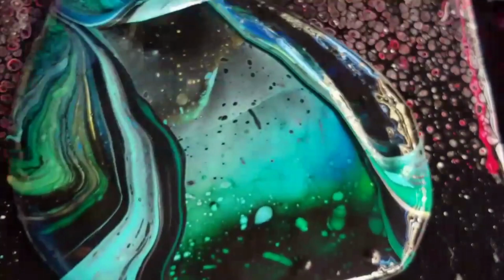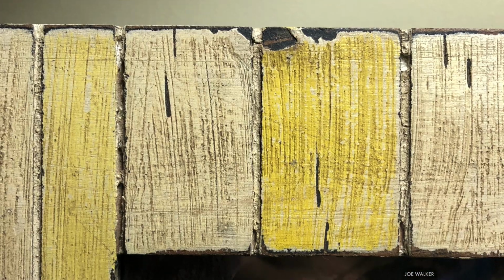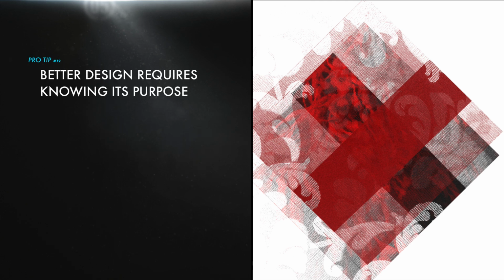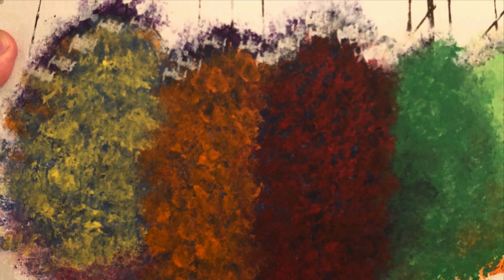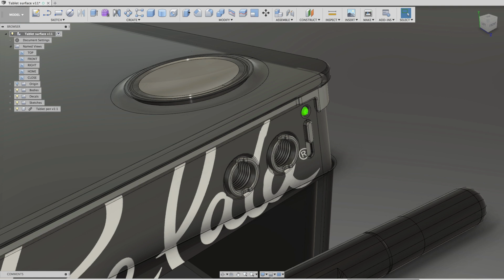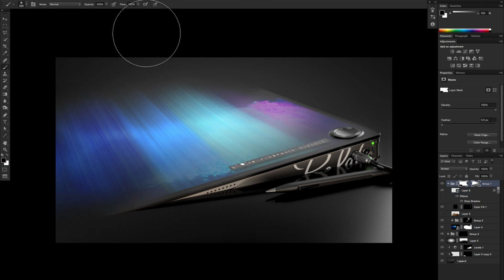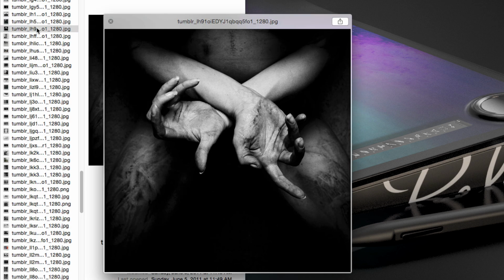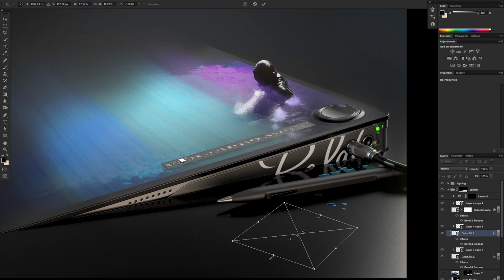Materials Matter! DESIGN CRIT 008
What do you do when the materials you have to work with, y’know… suck? We're about design our way to surprise and delight with some smarter motion design strategies.

Thanks to Brandon Van Auken for volunteering his design lab submissions.